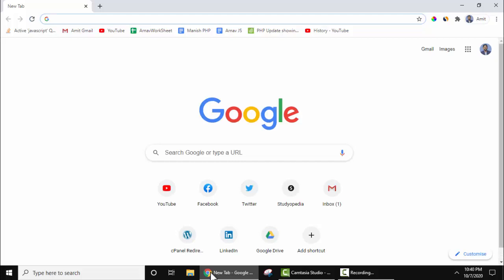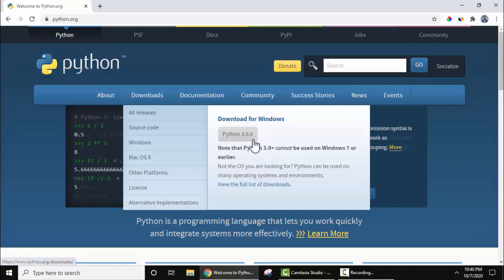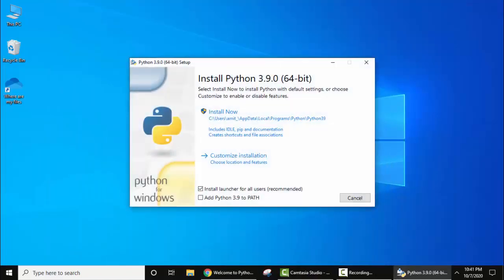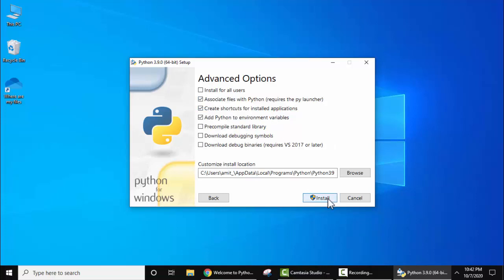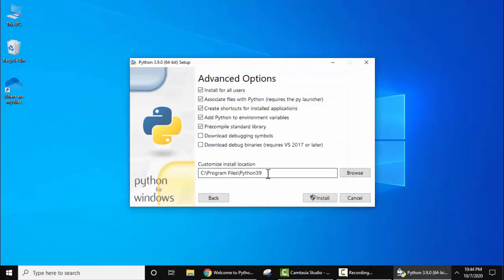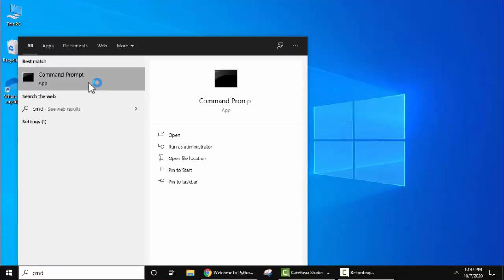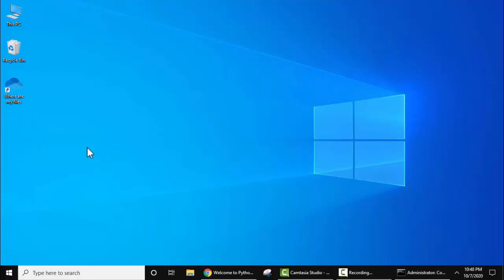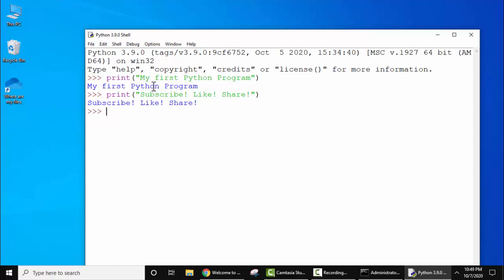How to Install Python 3.9 on Windows 10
Learn how to install Python 3.9 on Windows 10. We will see the installation with a live running example.